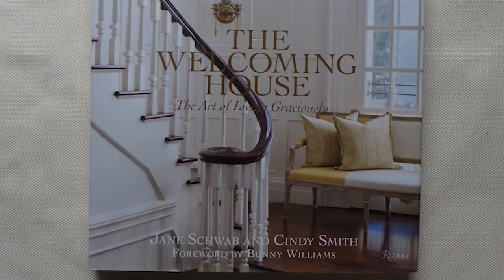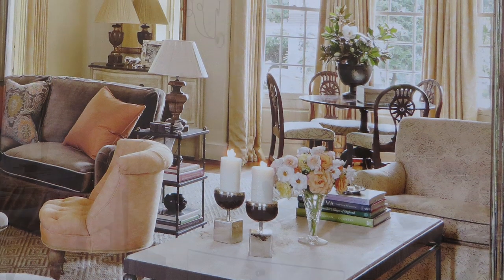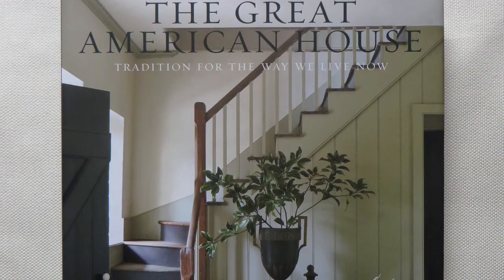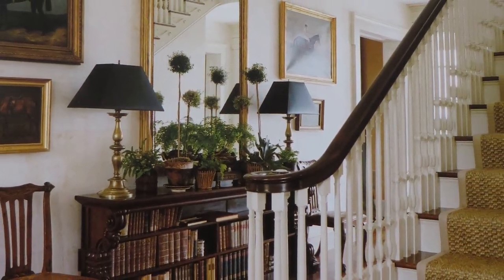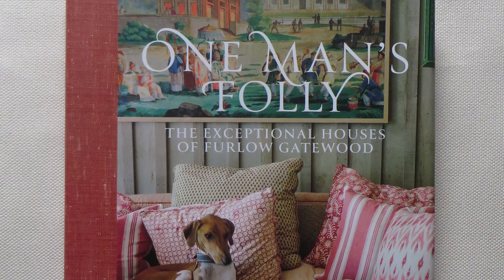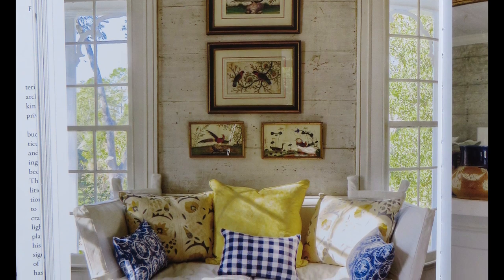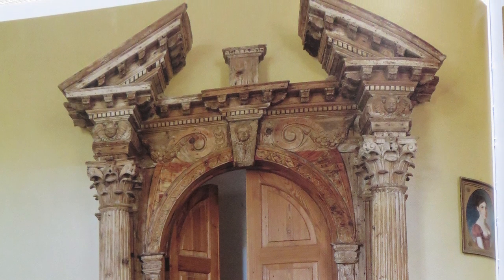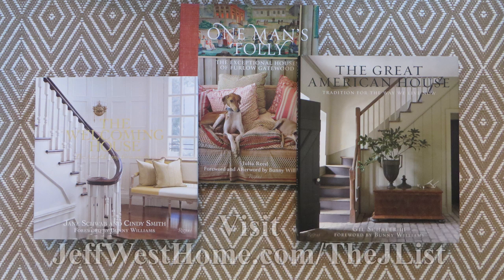Interior Design Talk Part 1 - The J List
This video kicks off a series of short segments on interior design.

Summertime brings to mind good reading. What better way to spend a lazy afternoon than with a great design book. In my latest video I review three of my personal favorites for design inspiration.

Click the links to view or purchase my three favorites:

The Welcoming House by Jane Schwab

The Great American House by Gil Schafer III

One Man's Folly by Julia Reed